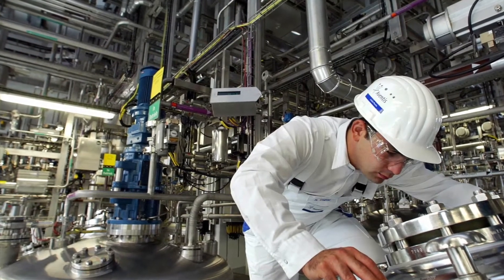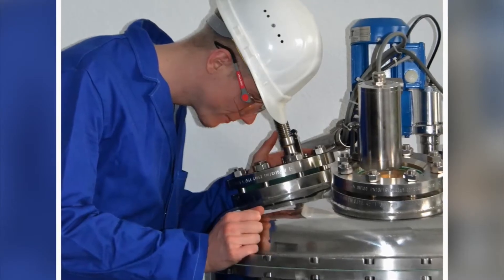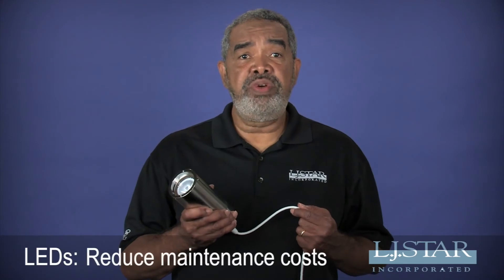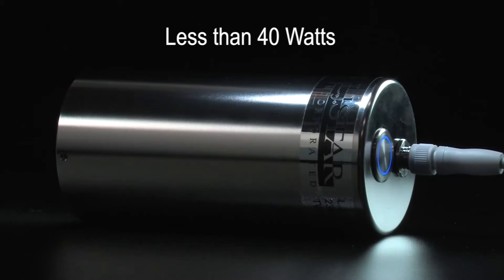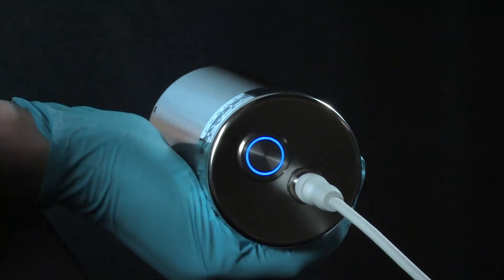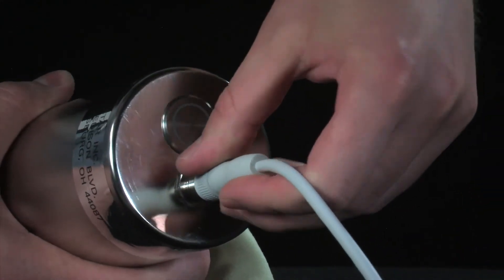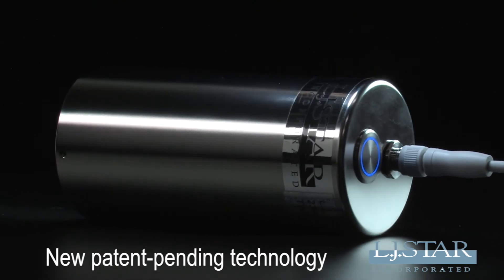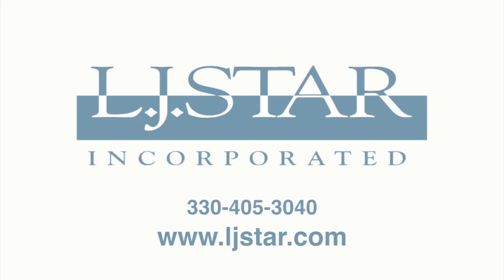Lumistar3000 LED Sight Glass Light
The world’s brightest sight glass light helps you see your process better. The LumiStar3000 LED light provides 4x the lumens of an ordinary halogen light.